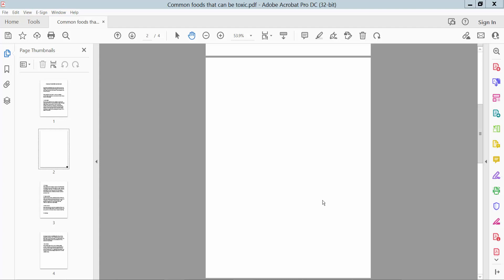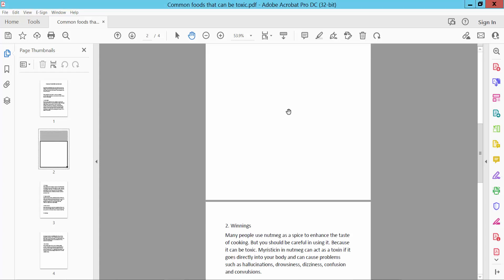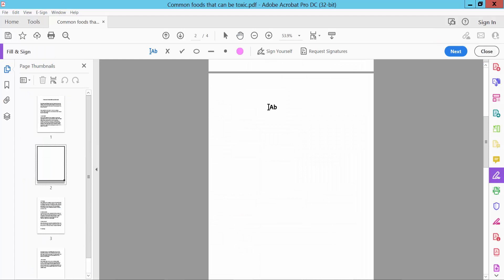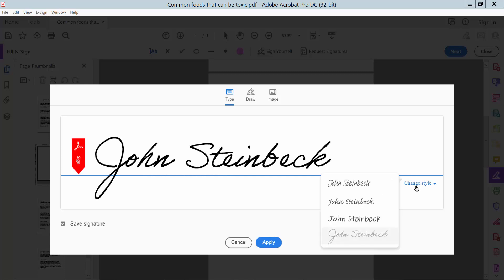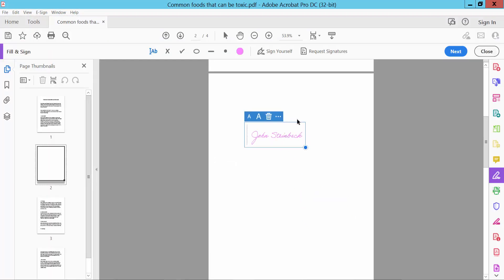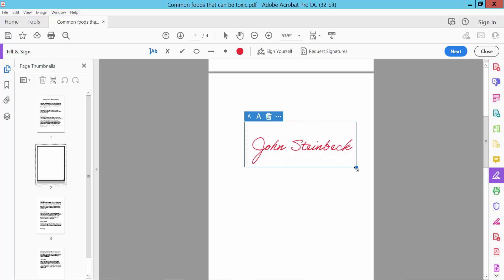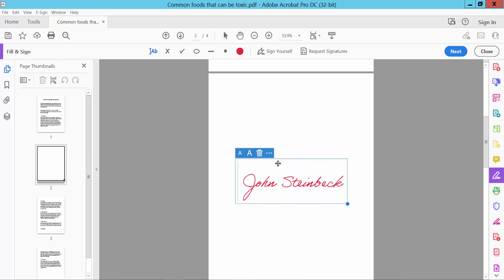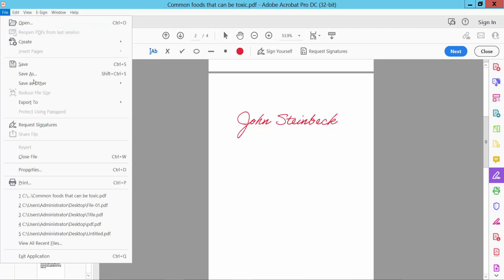How to add red signature in pdf file (fill and sign) using adobe acrobat pro dc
Hello everyone, Today I will show you, How to add red signature in pdf file (fill and sign) using adobe acrobat pro dc.